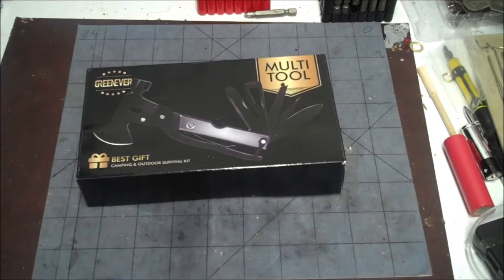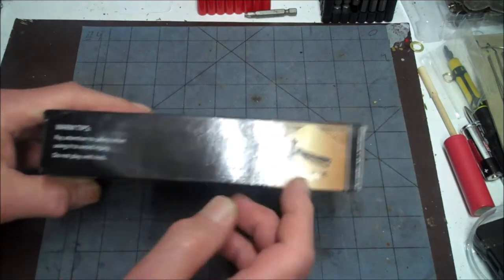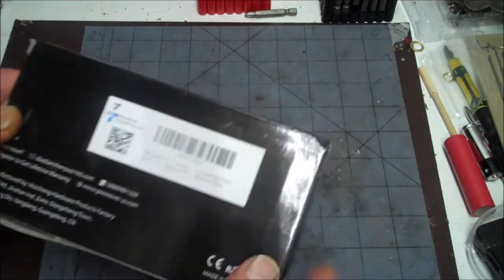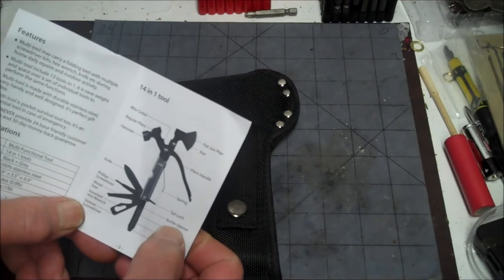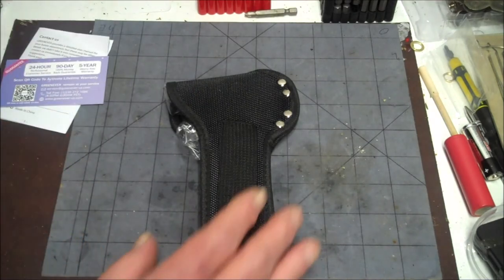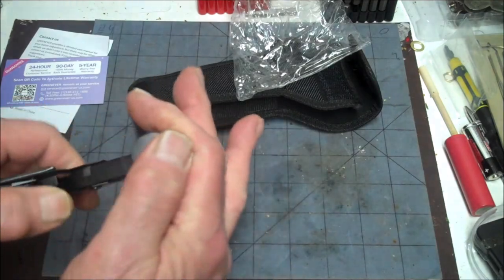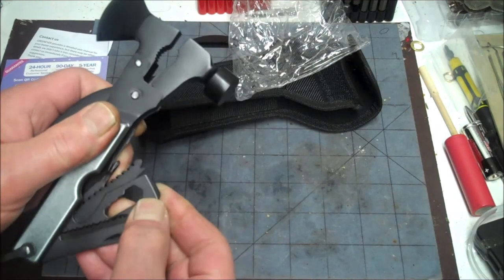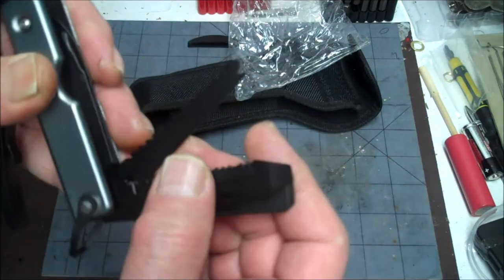Greenever Multitool Unboxing and Review of This Multitools Tools Evergreen Uses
In this video I take a look at the Greenever Multitool
Survival Gear and Equipment with Axe Hammer Saw Screwdrivers Pliers Bottle Opener Car Gadgets for Men Dad Husband Boyfriend Grandpa Papa
lol

Multitool camping accessories tool gifts for men are warranted against manufacturing defects for Lifetime. In any case is GREENEVER responsible for user related damage or damage incurred during using. Warranty is valid if products are subjected to abnormal conditions, misapplication or abuse. GREENEVER offers FREE RETURN, FREE REPLACEMENT or FULL REFUND to solve your issue and make you satisfied.

Leatherman Multitools: